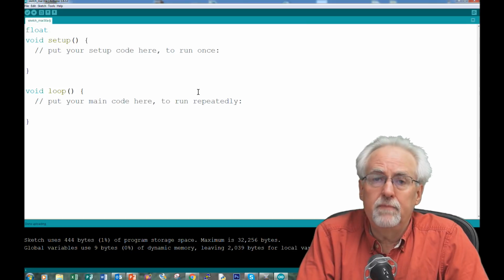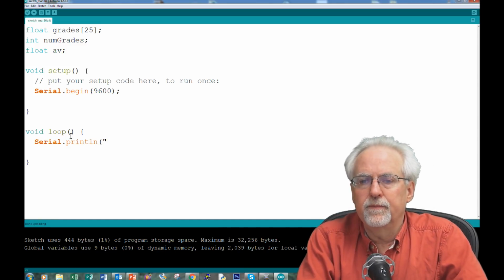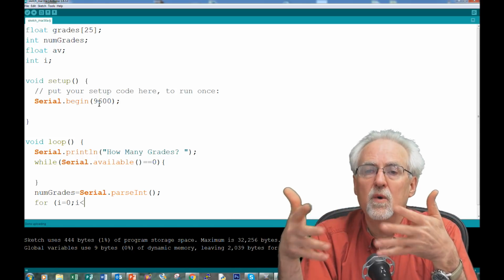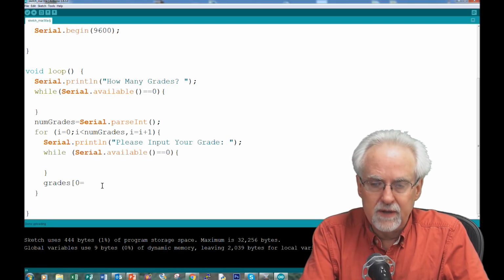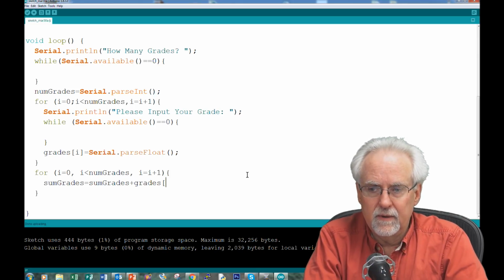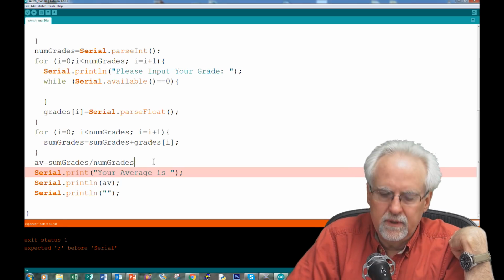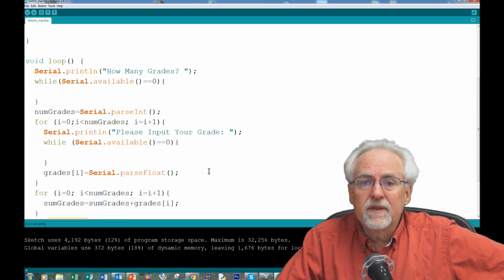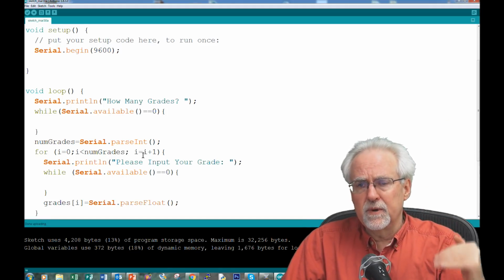LESSON 31: Understanding Arduino Arrays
In this tutorial we learn how to declare, dimension, and use arrays and array variables with the Arduino. We do a simple averaging program to show the concept